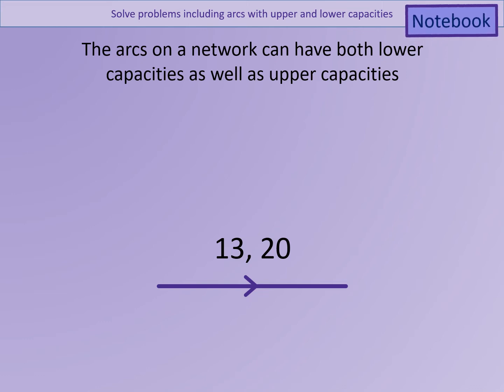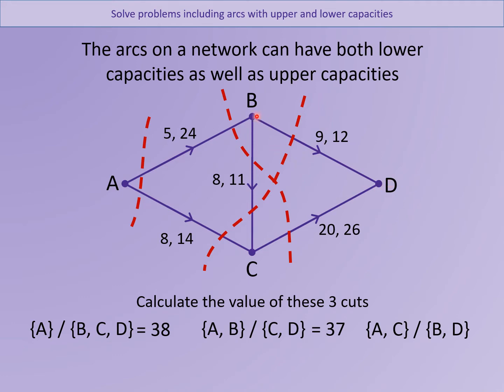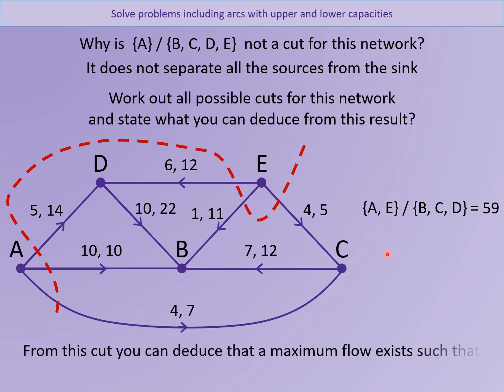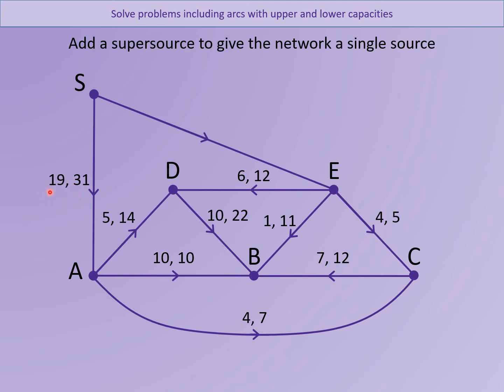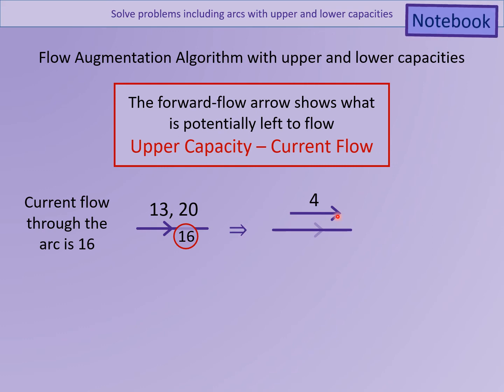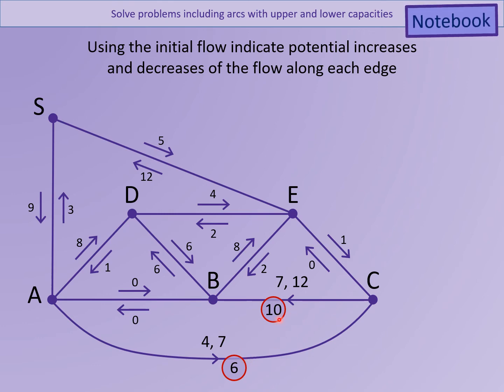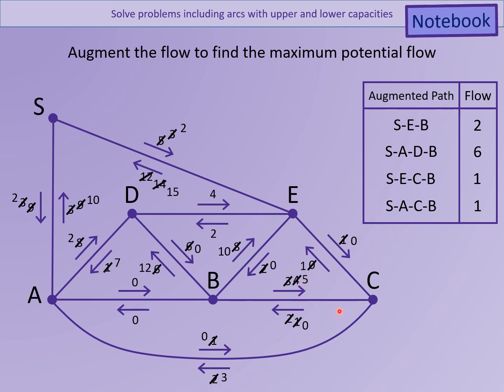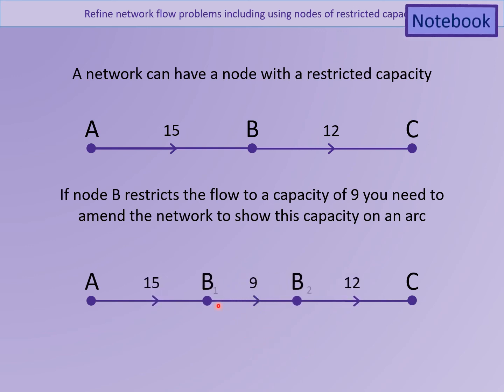VO FA1 Week 37 2 Network Flows Maximum and Minimum Arcs